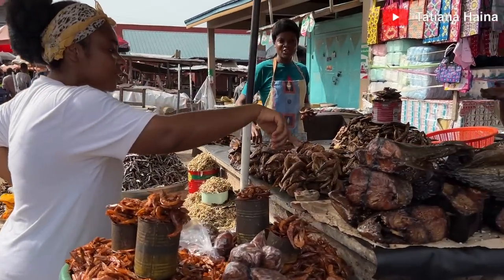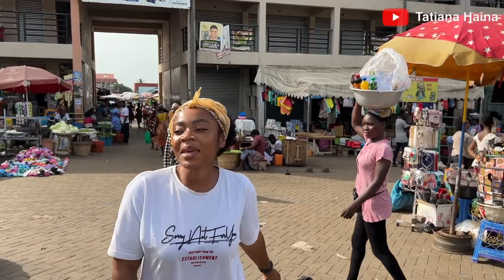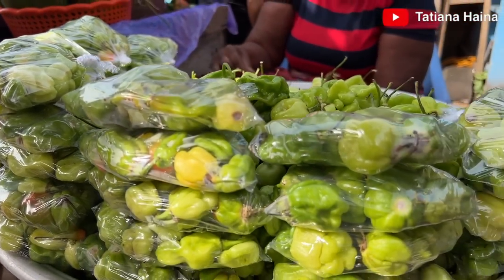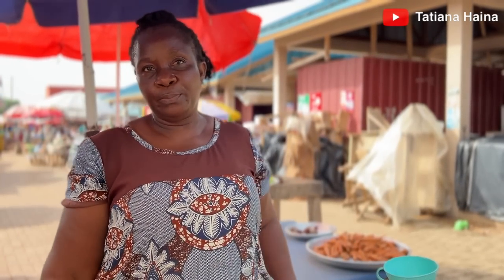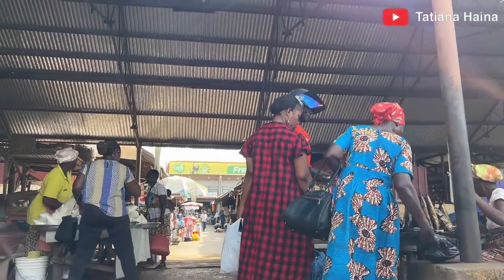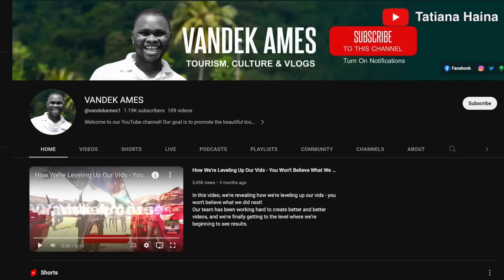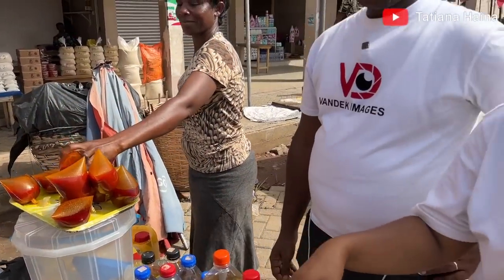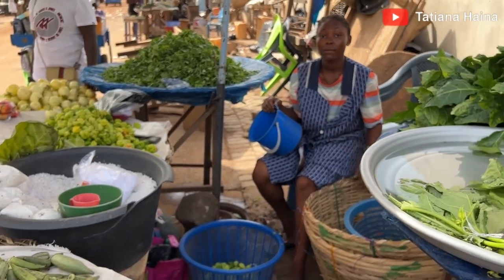Market day in Rural Ghana at HO, Volta Region || Real cost of food prices || West Africa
Market day in Rural Ghana at HO, capital of the Volta Region || Real cost of food prices || West Africa
Volta region is known for its natural and greener beauty. It is also very popular when it comes to fishing at the coastal community. We are on a mission of exploring volta region to taste some delicious and unique dishes they have. let us have a tour at the Ho central market in the volta region.

I would love to share with you all about my interesting life, culture, countries etc

and give me a thumbs up 👍🏼 when you like my videos

Add me on Snapchat! Username: ianaamy